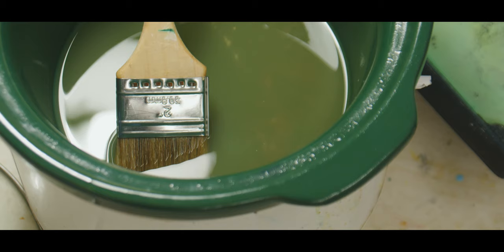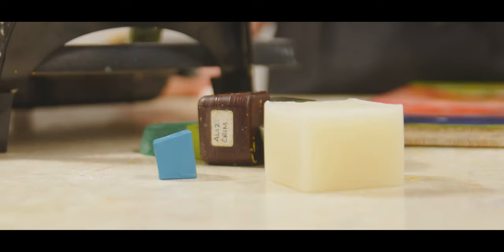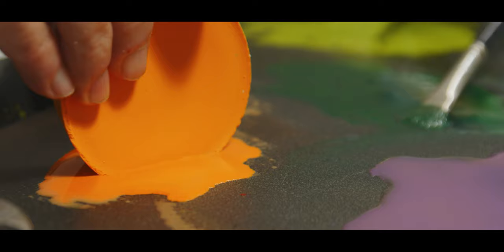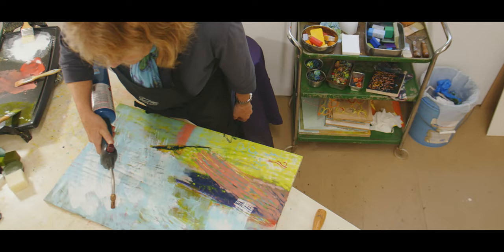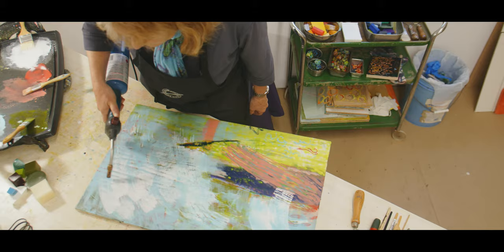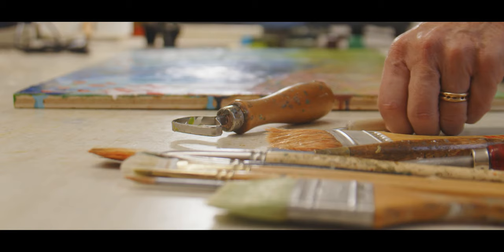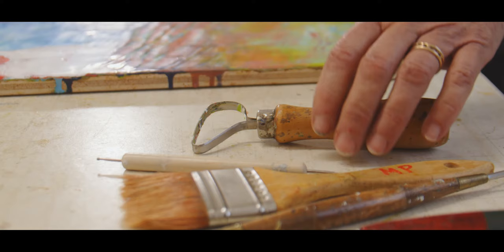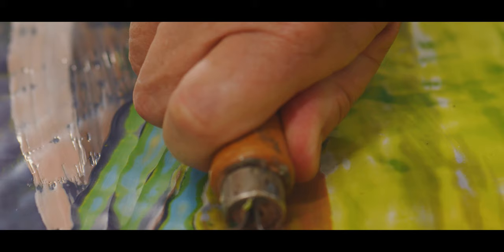Martha Pfanschmidt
Martha Pfanschmidt shares the inspiration and techniques for making her colorful encaustic paintings.